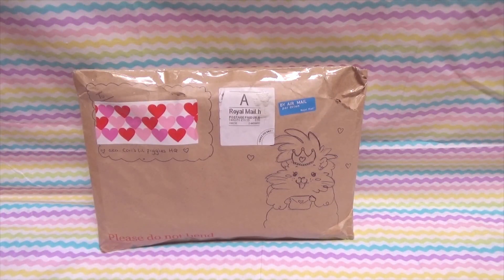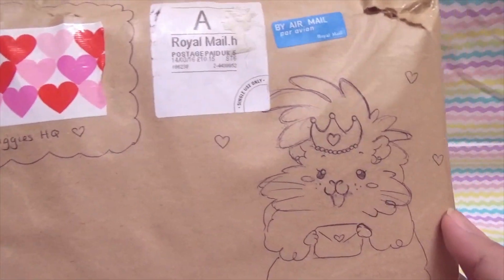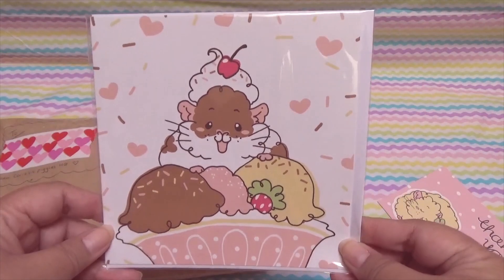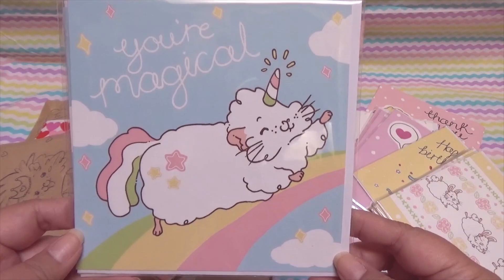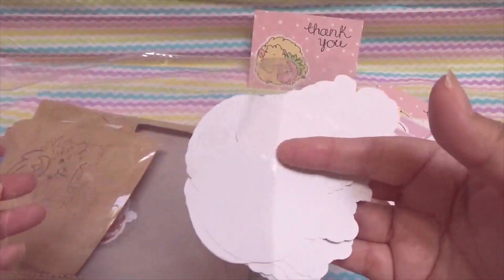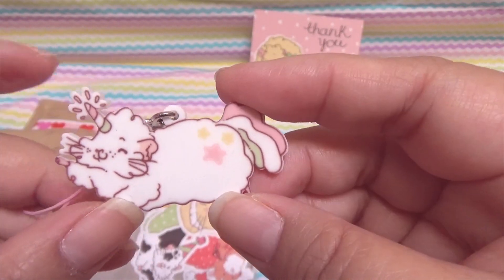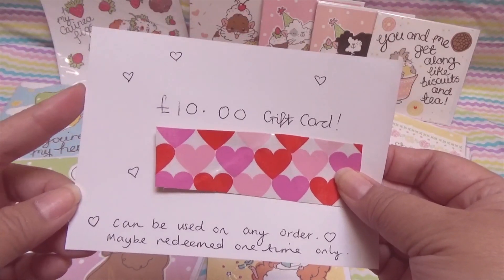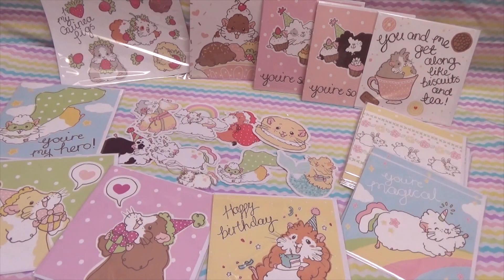Guinea Pig Wheekly Haul (Pampering the Piggy Parents!)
Here is our latest order from Guinea Pig Wheekly - a wonderfully talented UK-based business that provides lovely items for the piggy passionate owners like me!  See what goodies we ordered from her this time around (we ordered the first time a few months ago too!)!

and Instagram too @guineapigwheekly !
And if you're reading this, spoiler alert for the end of the video!
Thought it would be a different and fun thing to offer you a chance to get some of these lovely products too!  We're giving away a gift card to one lucky winner!

1. The giveaway is international!  I won't ask for your personal info.